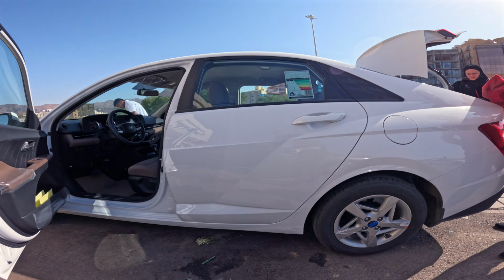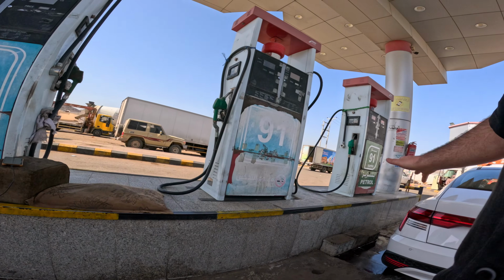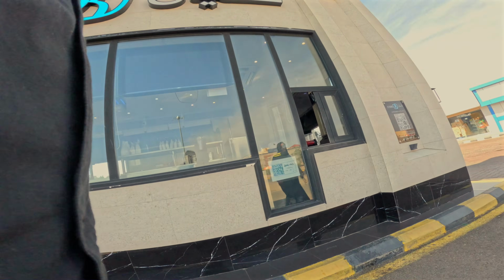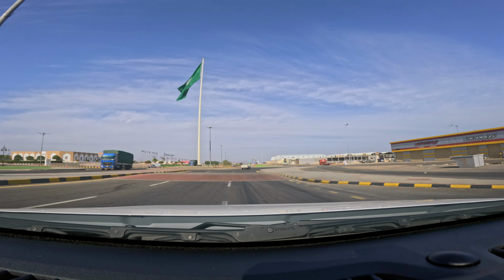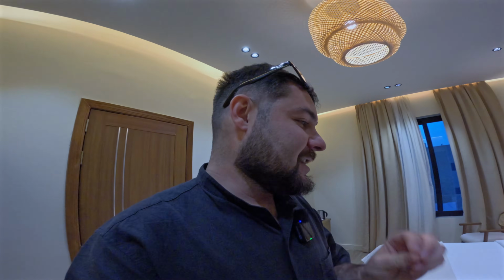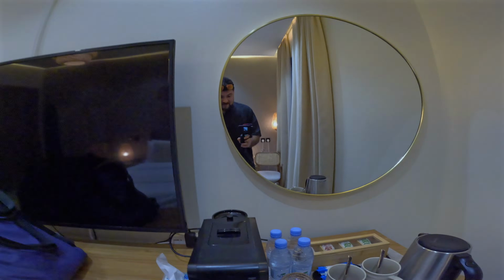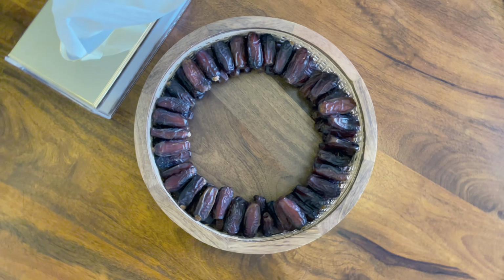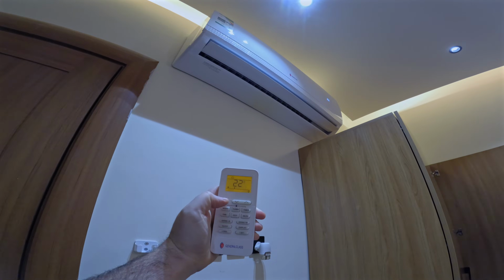Road Trip Through Saudi Arabia: Driving the Desert to AlUla 🇸🇦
What's driving in Saudi Arabia like? I drove from Medina to AlUla to find out. Join me as I cruise through the desert in a rental car, crossing paths with camels, kind locals, and some problems along the way!

➡️More about me:
I'm David and I make travel videos. I'm focused on sharing the most interesting and insightful travel experiences with you, from hidden gems to luxury hotels. Plus I've got a bit of an obsession with finding the best travel deals, so I like to share my mastery of travel hacking when there's a good reason to, too. Everybody deserves the chance to travel, so I'm here to inspire you and share the expert travel advice you need.

00:00 Driving in Saudi Arabia
00:17 Getting to Alula
01:00 Saudi gas stations suck
02:44 Stop in Khaybar
06:44 Driving through the desert
07:10 Getting to hotel in Alula